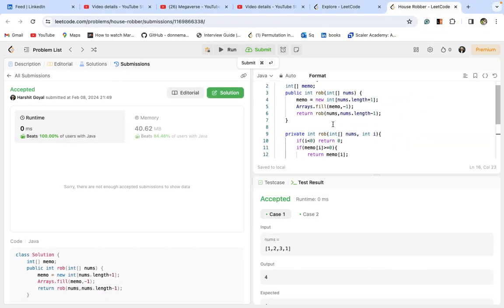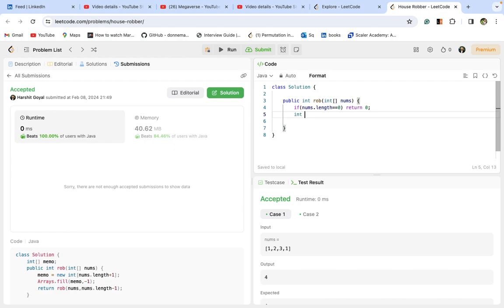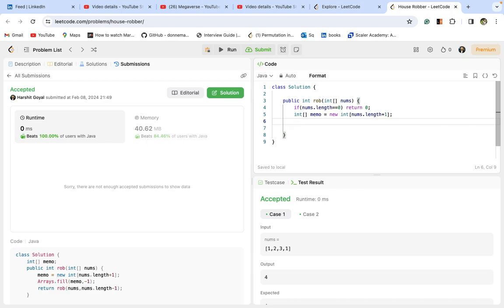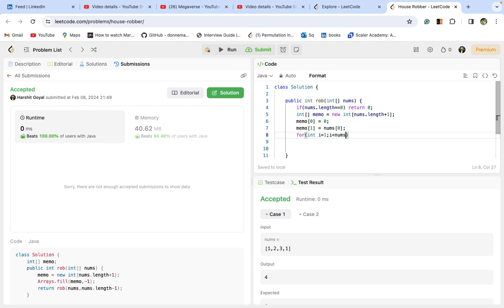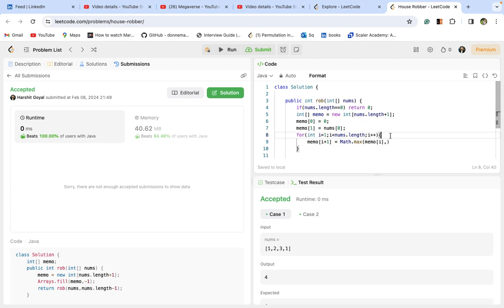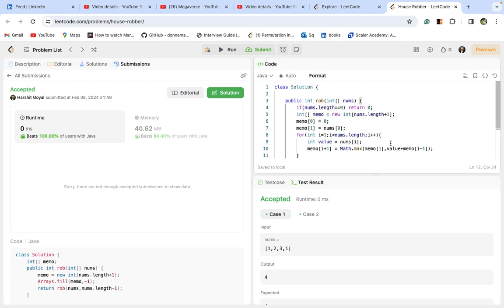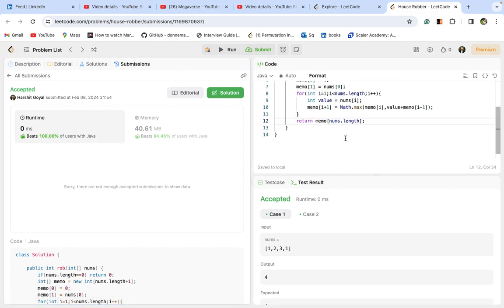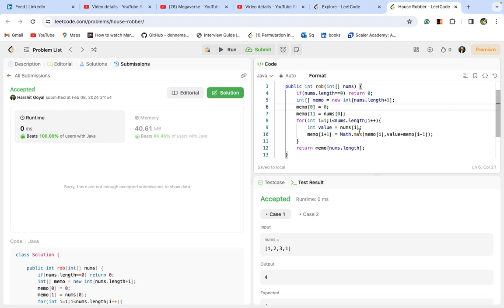House Robbers | Leet Code Medium | 198 | Dynamic Programming | Bottom Up Approach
We will code the bottom-up approach here.